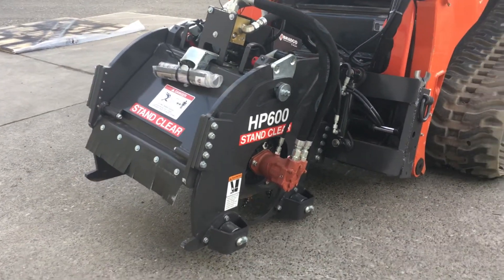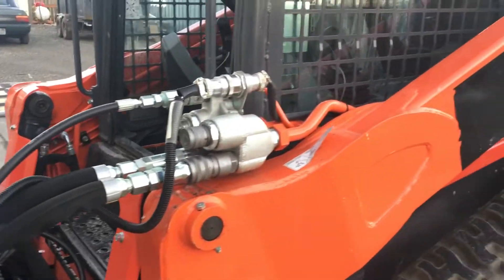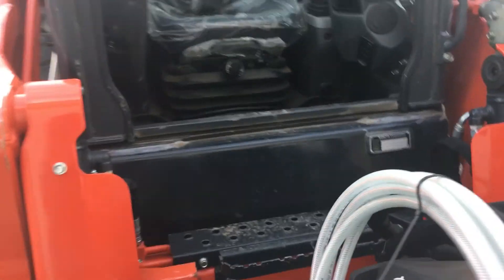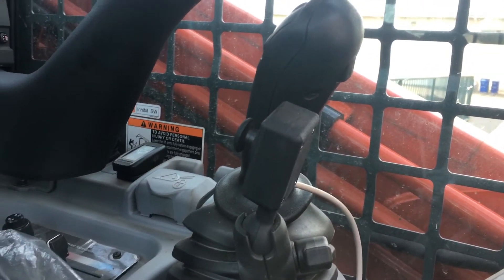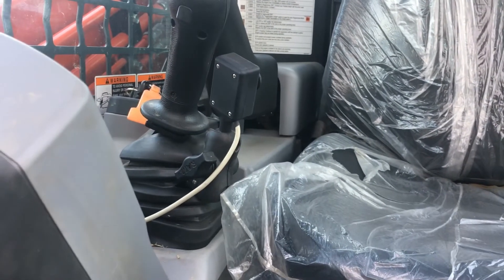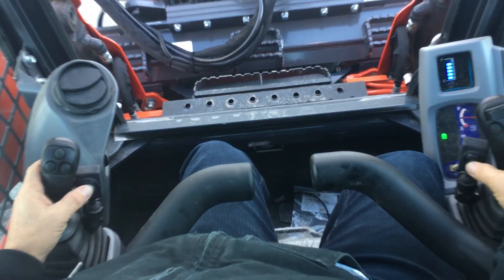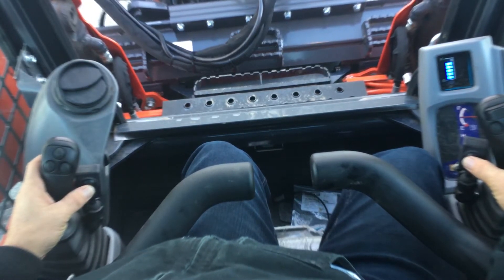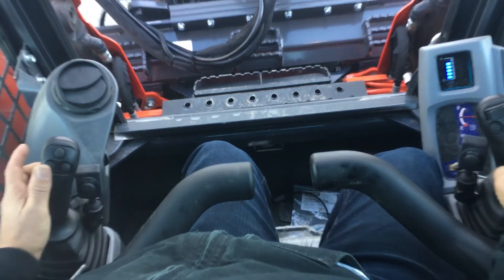#104 - How to operate a Bradco Cold Planer on a Kubota Loader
This video showcases the incredible Super Controller installed on a Kubota SVL 95 and just how easy it makes it to operate a Bradco HP600 Cold Planer.

Skid Steer Genius is an electronic engineering company that strives to create adapters and cross connect products allowing Skid Steer, Compact Track Loaders & Excavator owners the ability to operate all attachments from any manufacturer on their machines.